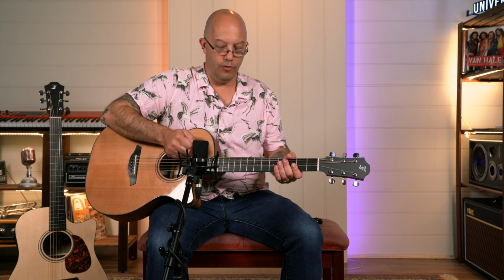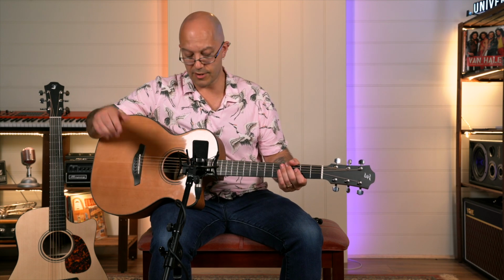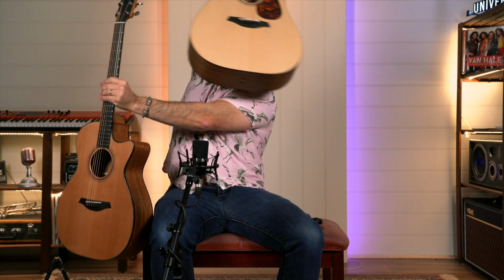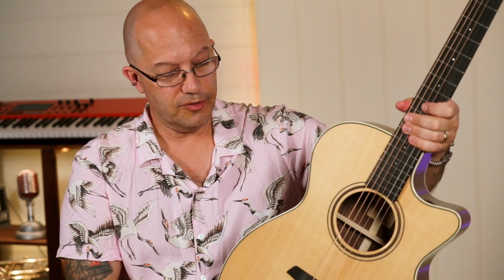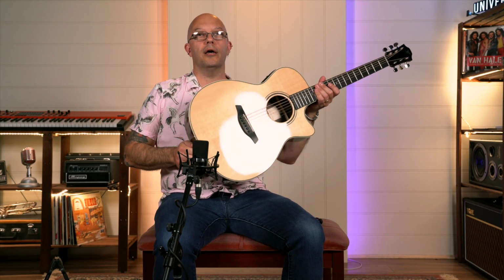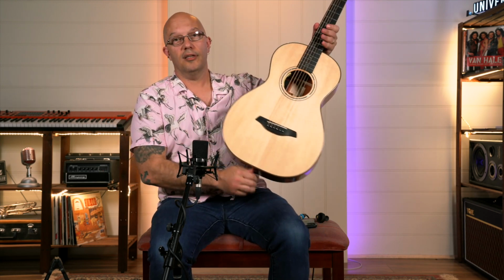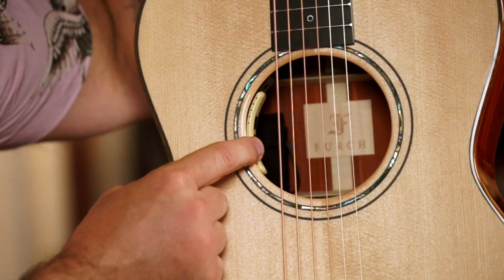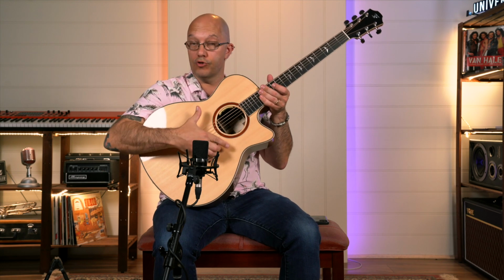Furch Guitars - We've reviewed their range, Orange, Yellow, Green, Blue? Oh my! | Better Music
Furch guitars are the hidden gem of acoustic guitars. Spectacularly crafted in the Czech Republic, Furch combine the love and care of traditional guitar building techniques with the latest technology. As a result, their guitars give you superb accuracy, while still giving you the soul you're looking for.